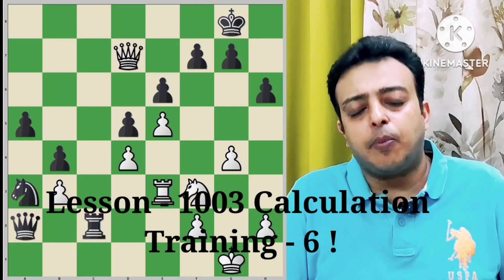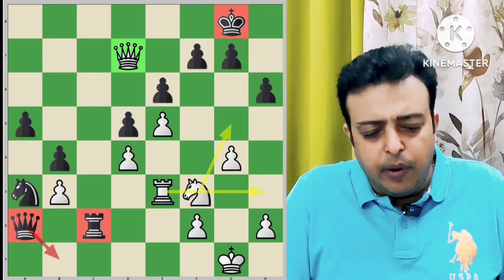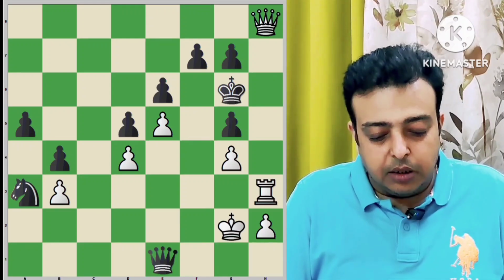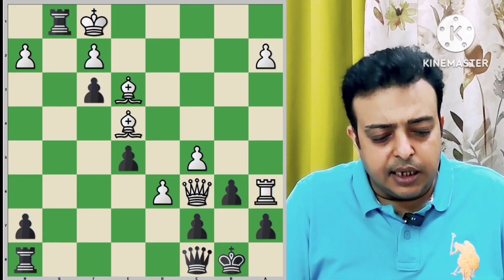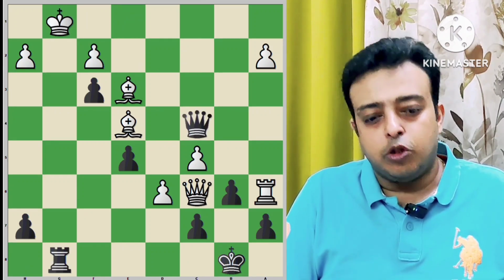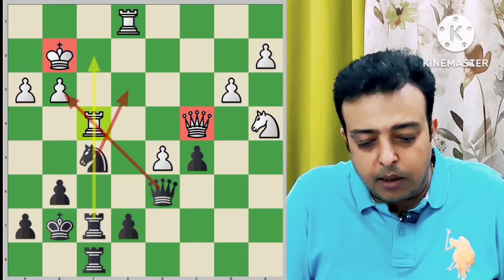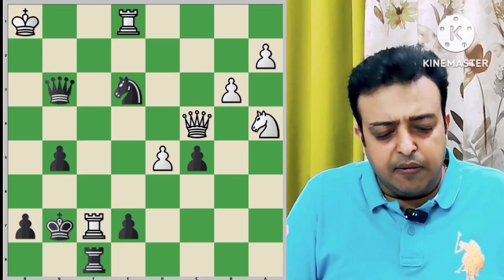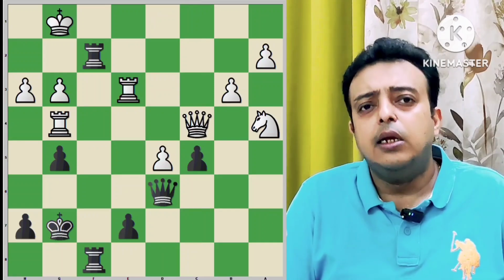Lesson - 1003 Calculation Training - 6 ! How To Use Techniques Of Calculation ?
Middle Game Combinations - The Clearance Of File !

Hello Friends ,

Thanks

SushantChessWise